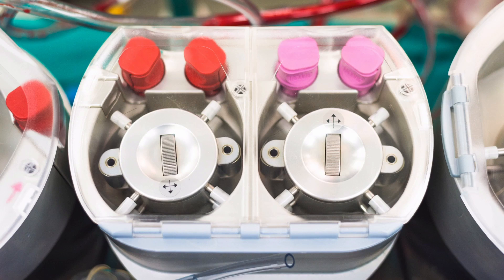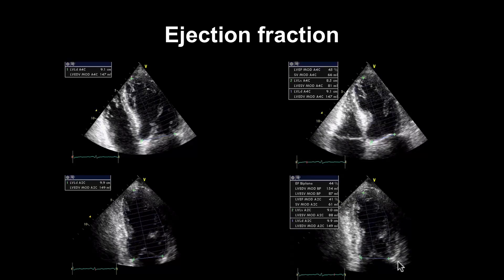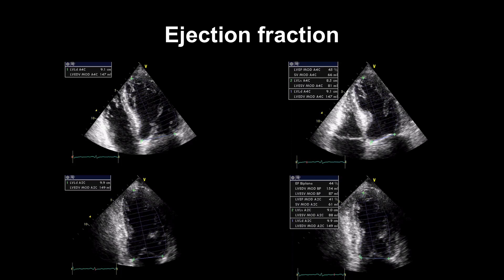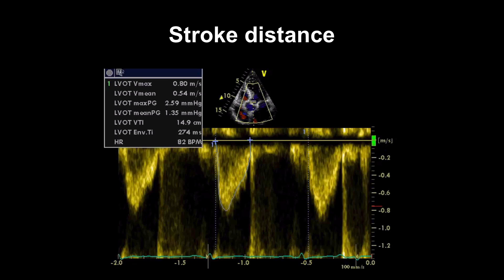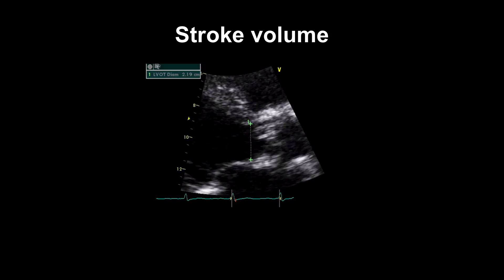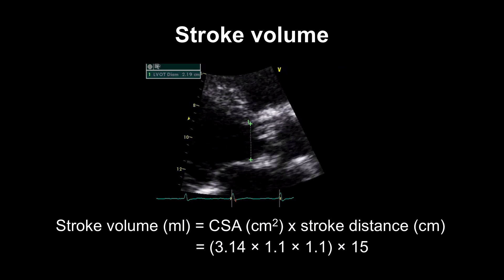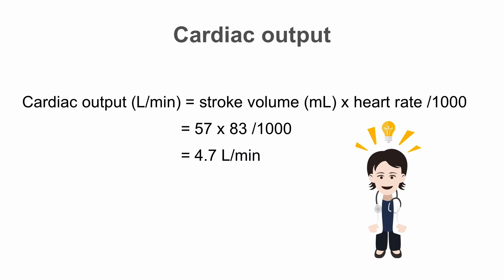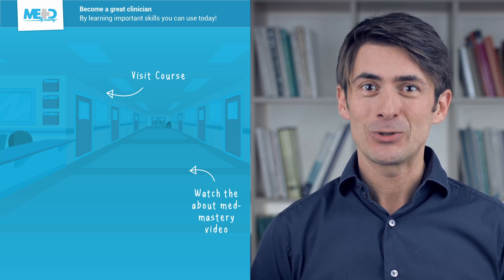Echocardiography Essentials: Assessing left ventricular global systolic function (LVF)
After watching this video, you will be able to recognize normal, hyperkinetic, and hypokinetic functions of the left ventricle with the help of transthoracic echo.

This video was taken from our hands-on and CME-accredited Echocardiography Essentials Course. You can check it out here: